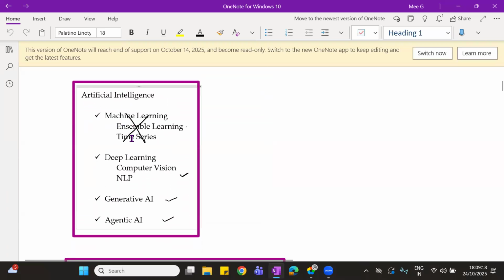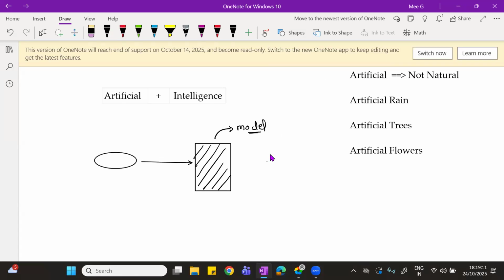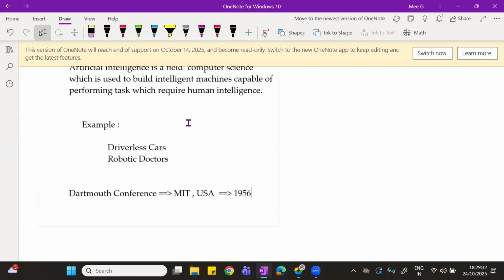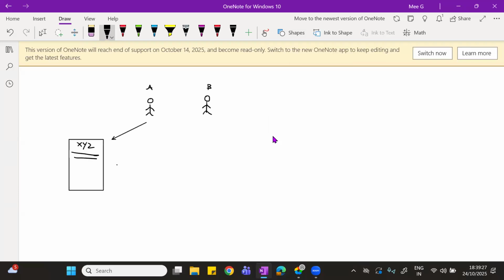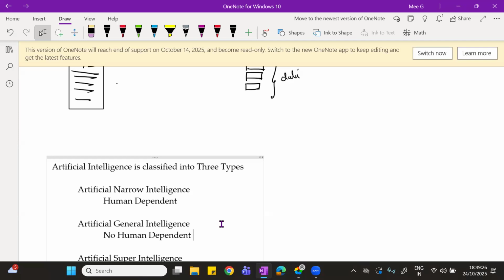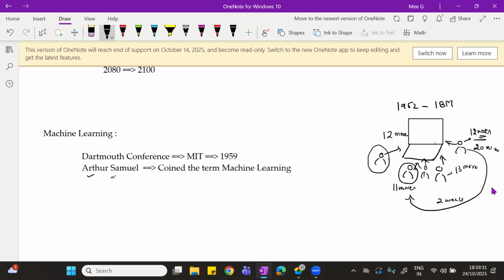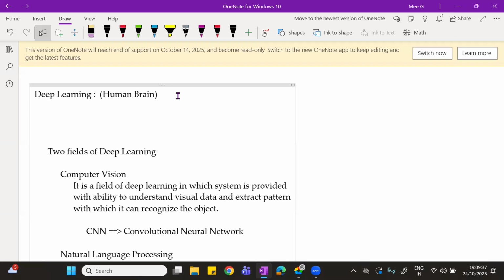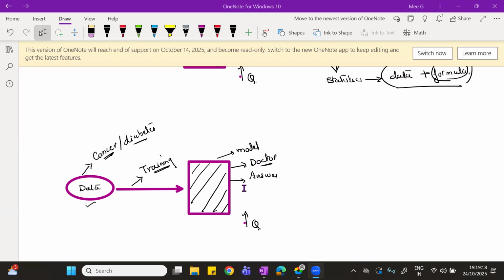Artificial Intelligence tutorials || Demo - 2 || by Mr. Arjun Srikanth On 24-10-2025 @6PM (IST)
Artificial Intelligence with Generative AI & Agentic AI tutorials || Demo - 2 || by Mr. Arjun Srikanth On 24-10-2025 @6PM (IST)
Java tutorial by durga sir